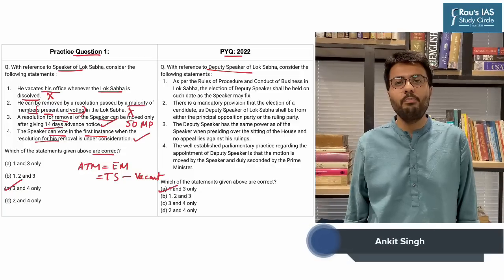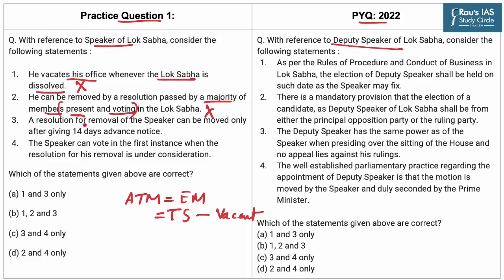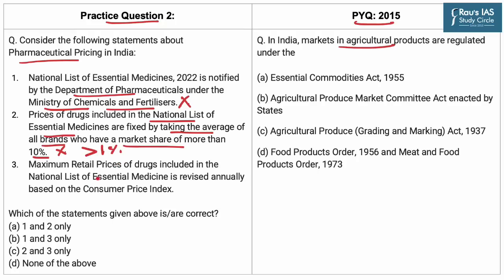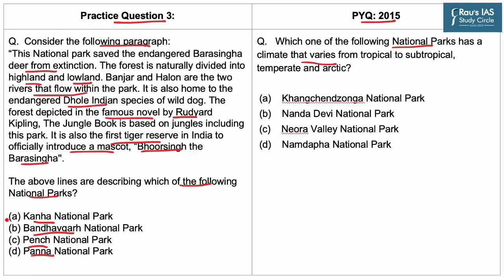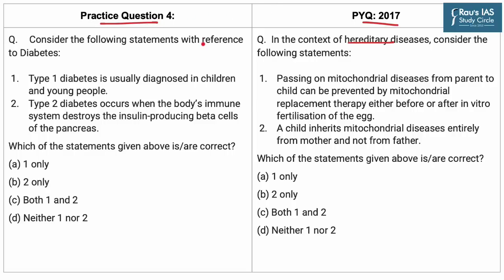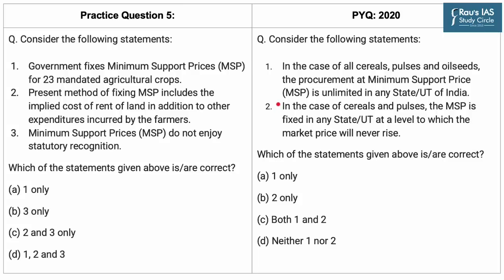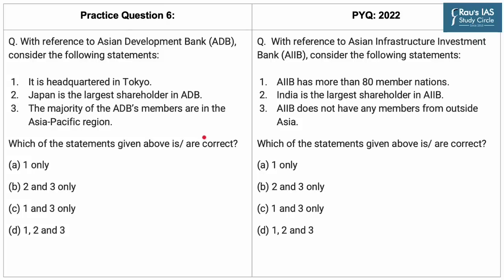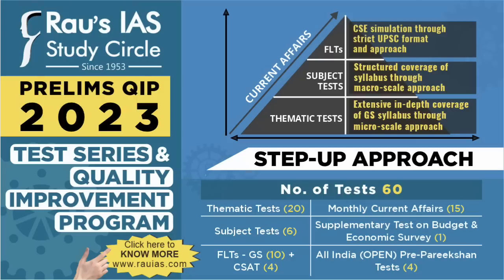Daily Prelims Practice | 29 March 2023 | The Hindu & Indian Express | Current Affairs MCQ | DPP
Welcome to Daily Prelims Practice! (DPP) In this video lecture, we will do MCQ based questions for UPSC CSE 2023 from THE HINDU & INDIAN EXPRESS for 29th March 2023.

🎯Prelims Practice Questions
👉1. Speaker (00:22)
👉2. Pharmaceutical Prices (02:42)
👉3. National Parks (04:55)
👉4. Diabetes (07:21)
👉5. MSP (09:54)
👉6. ADB (12:17)
🎯Presented by: Mr. Ankit Singh of Rau’s IAS Study Circle
🎯 Optional Test Series for UPSC 2023
🎯Prelims Test Series for UPSC 2023
🎯CSAT Foundation for UPSC Prelims 2023

🎯Connect with Rau’s IAS Study Circle